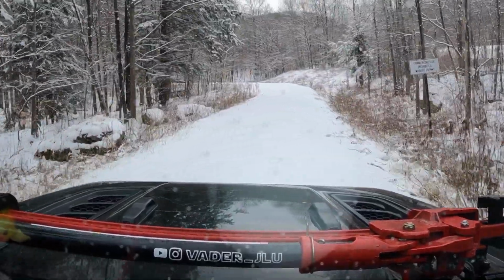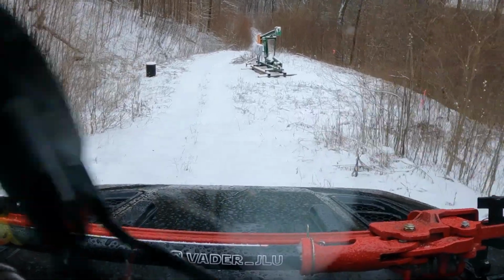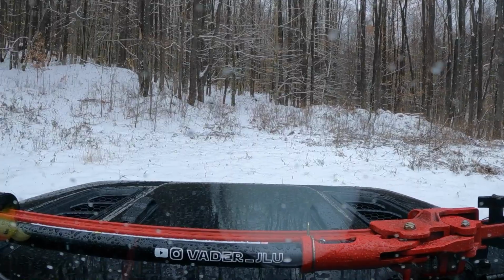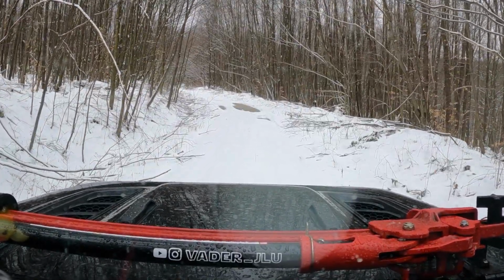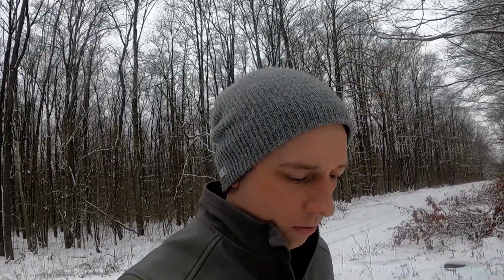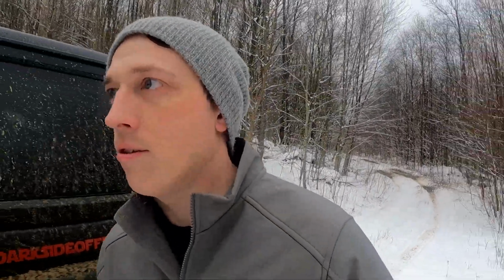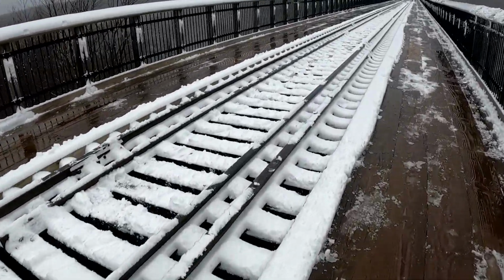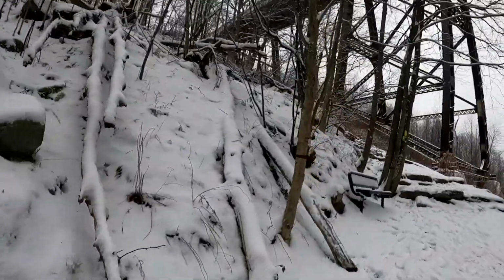Allegheny National Forest Snowy Trails in Jeep - December 2021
We finally get some snow and I head out into the Allegheny National Forest to do some more forest road, trail, and campsite mapping while laying down fresh tracks on the roads. There's snow, mud, wildlife, and a mangled train bridge in this video. I hope you like it!

04:33 - FR508 & Offshoots
11:34 - FR504 & Offshoots
21:28 - FR287
22:00 - FR318
22:39 - FR318 to FR187B Connector
24:01 - FR187B
26:30 - FR187C & Offshoots
31:16 - Kinzua Bridge State Park

Music Content IDs: VTUR2QNIOBJJUXHS,WOJWIATOCA9XNKQF,FJFIWX22DL2YIJLE,E6P6RFO3TE54CDD4,P6XG0BEKFYB30FHK,JLPXCDF053HW9WX2